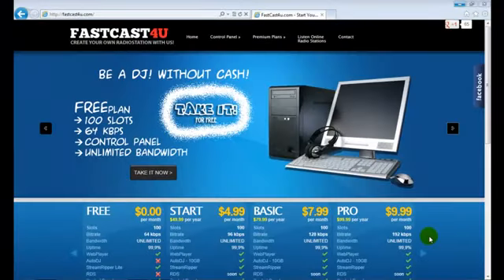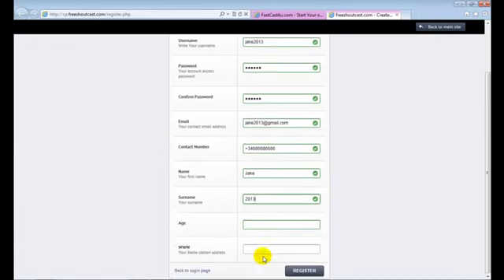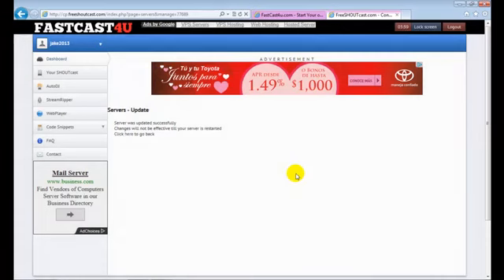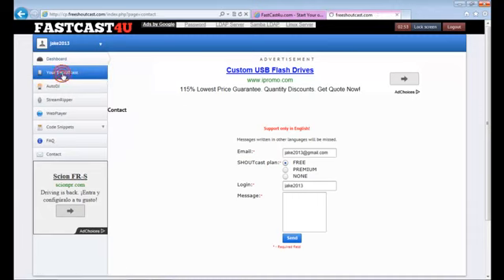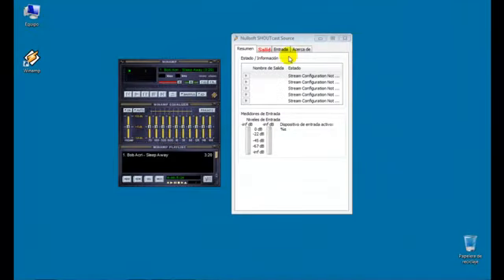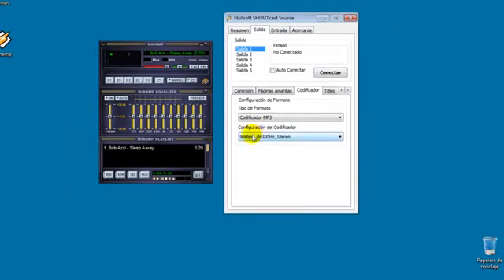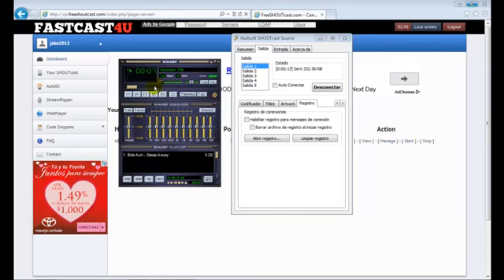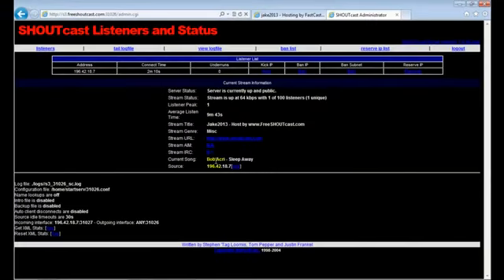How to make a FREE internet radio station April 2013Mpgun com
make free internet#3 trending